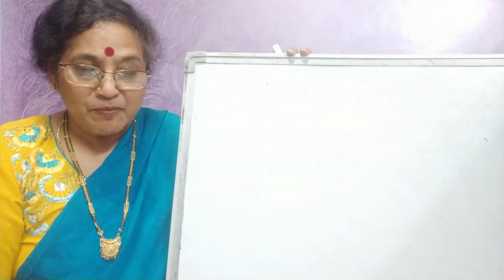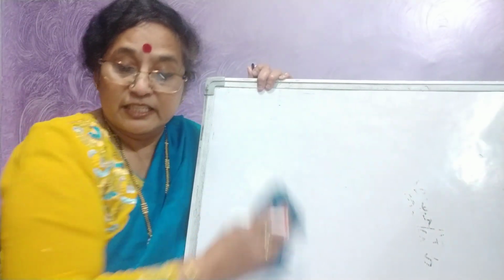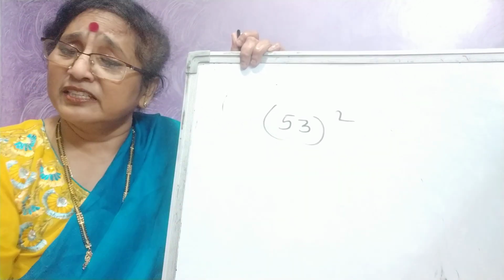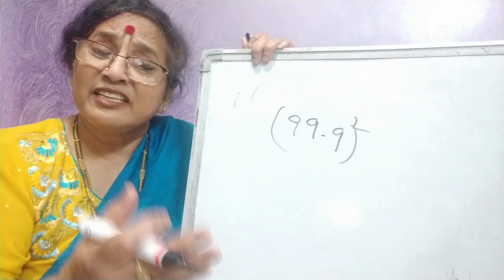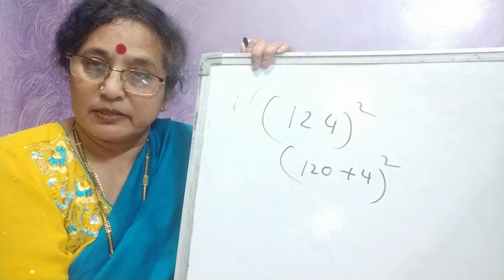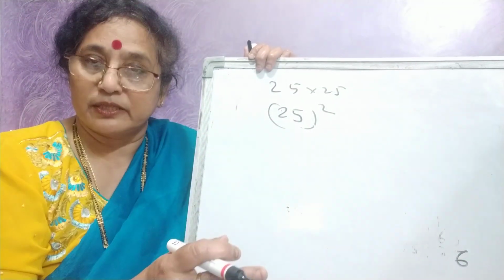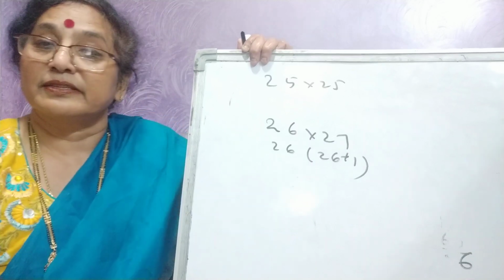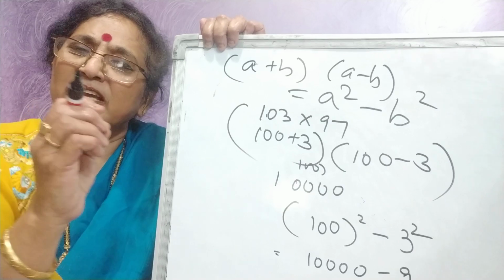Multiplication Part 3-using formulae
Quick ways to calculate for 12+ years learners